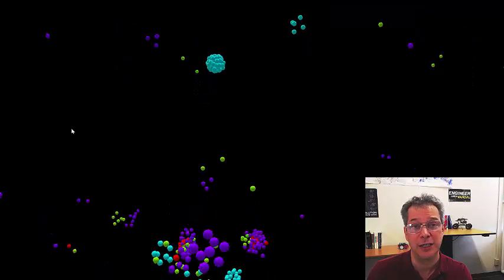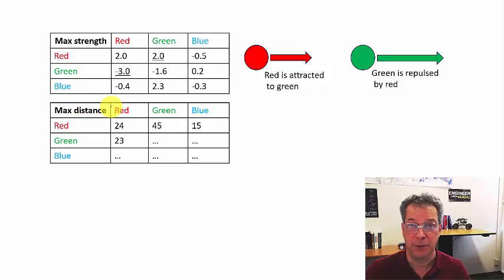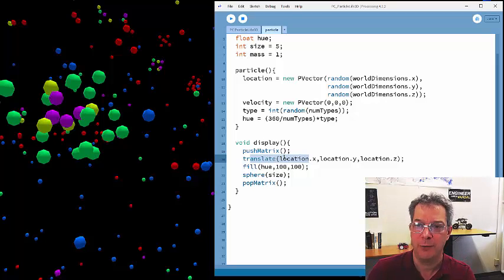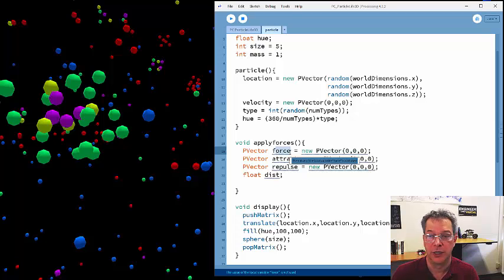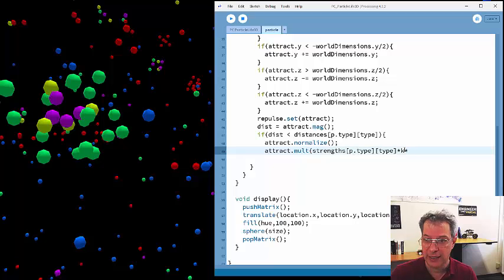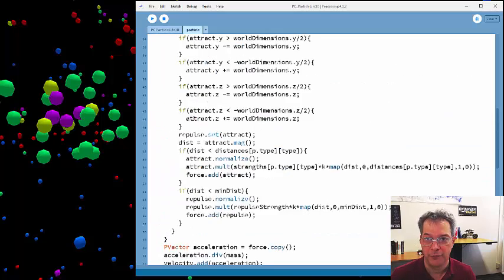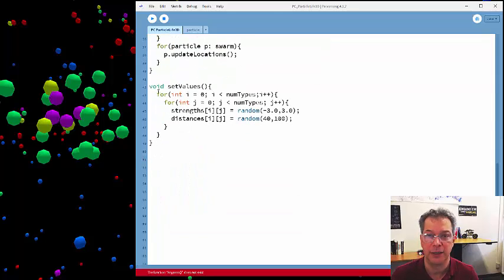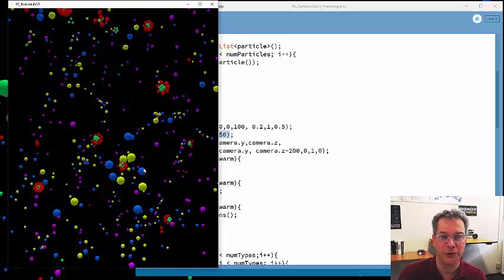Program a 3D version of Particle Life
Create an infinite set of amazing organic-looking forms using a 3D version of Particle Life.